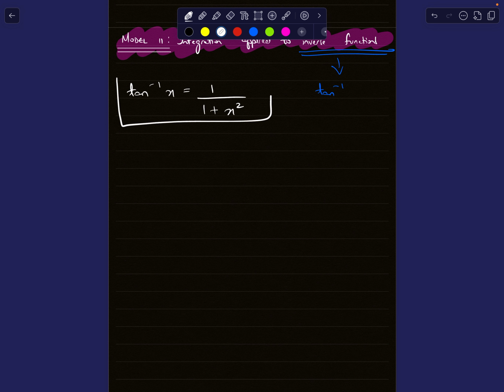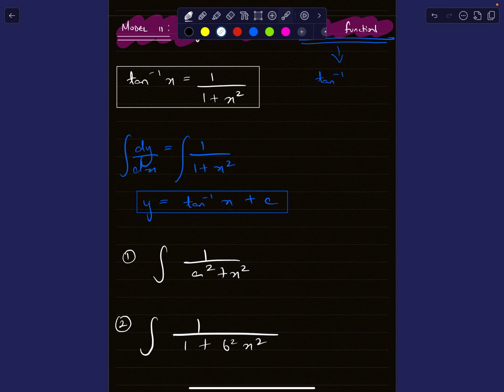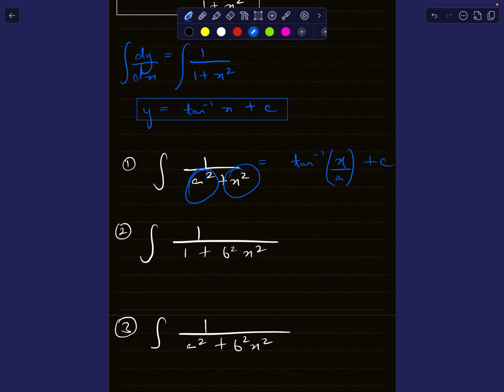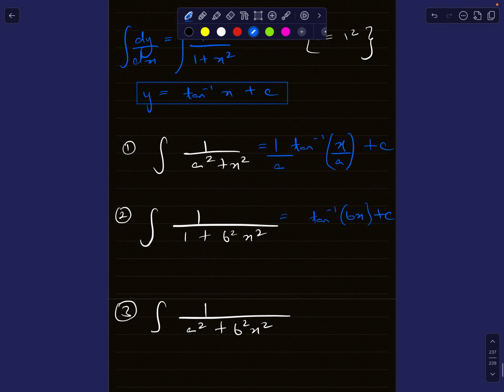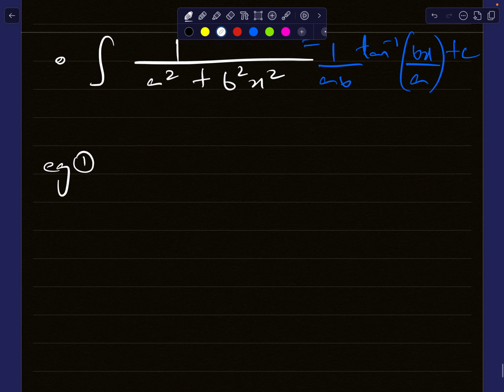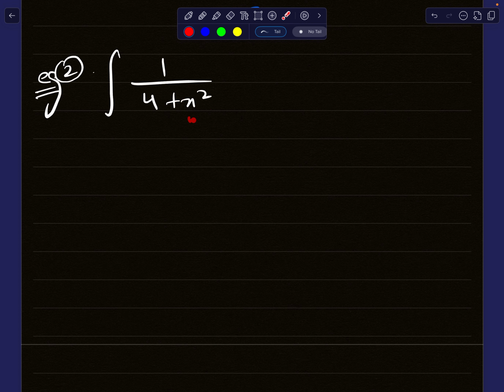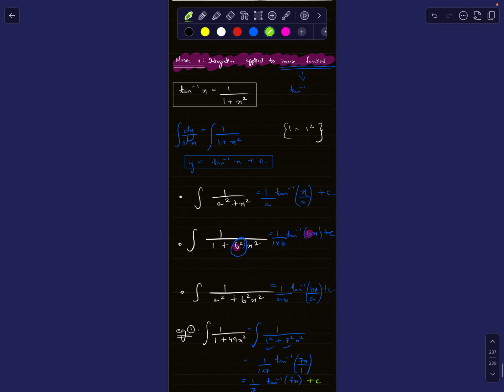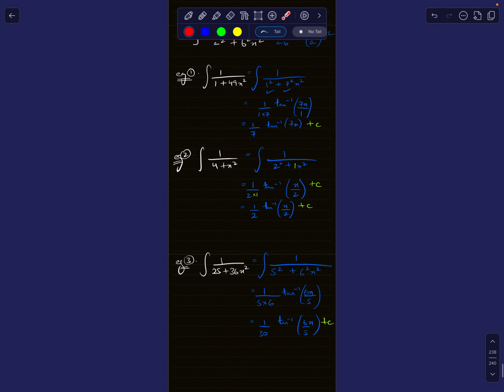Integration | Ep 7: Integrating inverse functions (tan inverse) | A Level P3 Mathematics